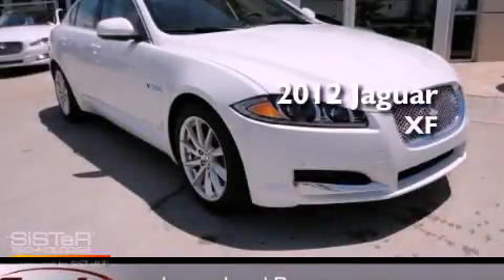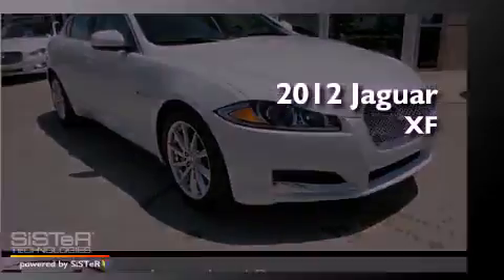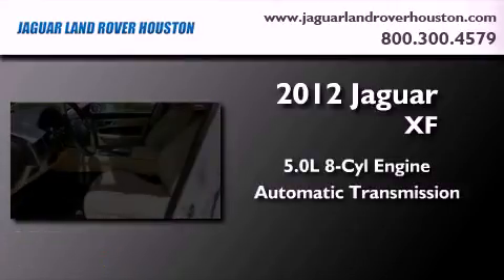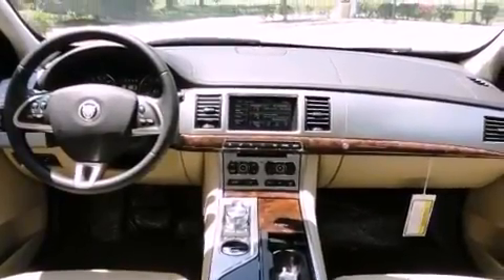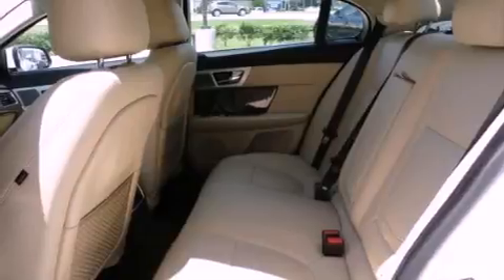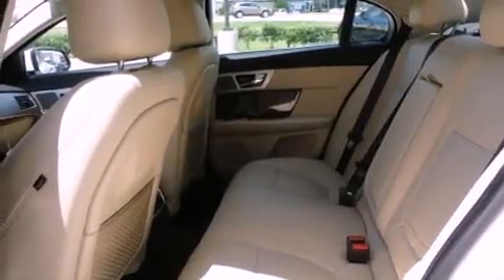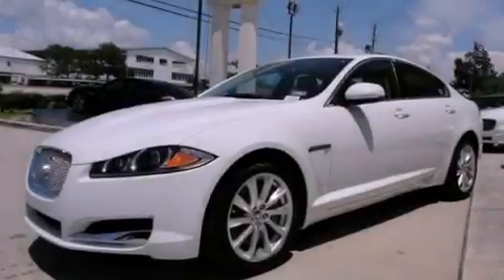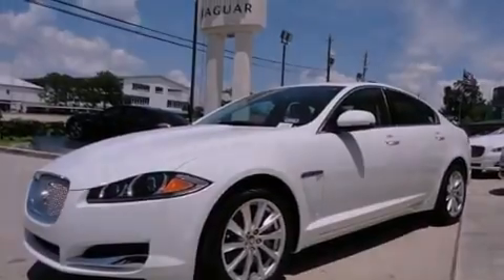2012 Jaguar XF Houston TX 77024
Year : 2012
 Make : Jaguar
 Model : XF
 Engine : 5.0L V-8 cyl
 Trans . : 6-Speed Automatic
 Exterior : Polaris White
 Miles : 3
 Interior : Cashmere

 2012 Jaguar XF Houston TX